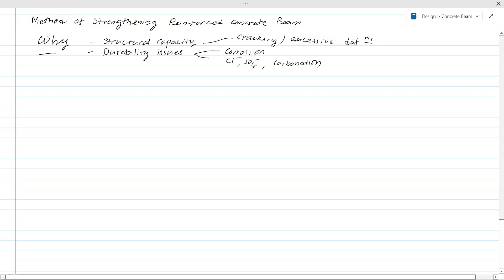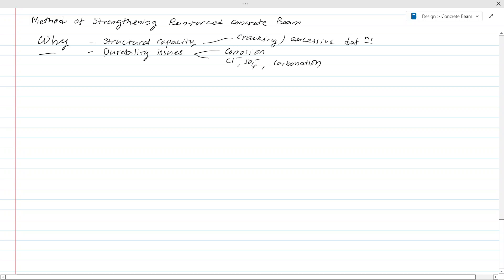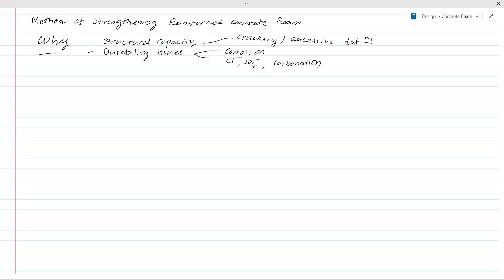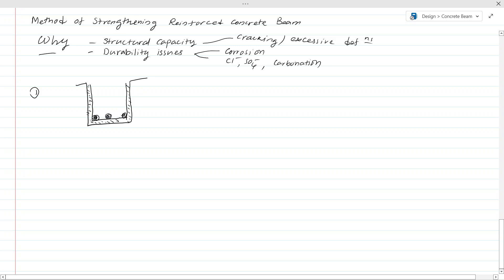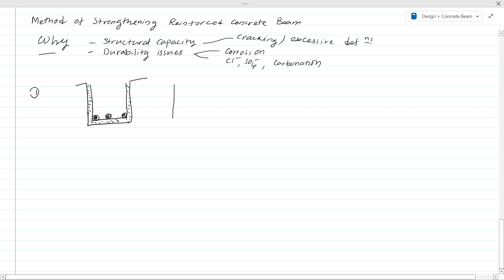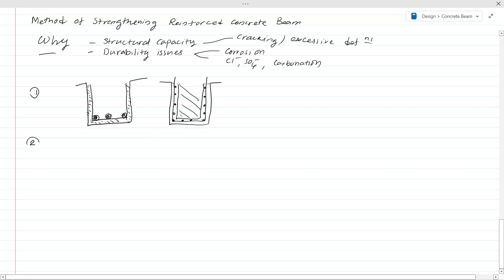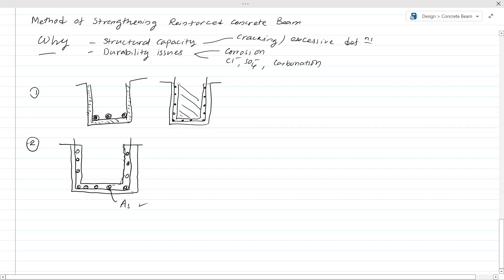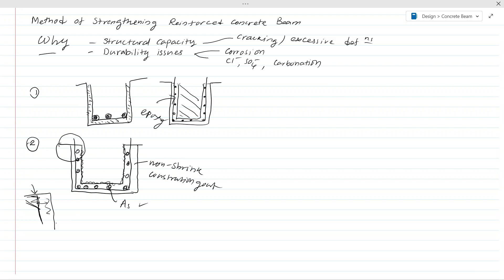Concrete Beam Retrofitting - Methods and Important Facts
In this video, we're going to be discussing concrete beam retrofitting. This is an important topic that needs to be covered before any work is done on beam strengthening, so make sure to watch it!

We're going to be discussing the different methods that can be used to retrofit a concrete beam, as well as the important facts that everyone should know before beginning any retrofitting work. This video is a valuable resource for anyone who is planning to retrofit a concrete beam!